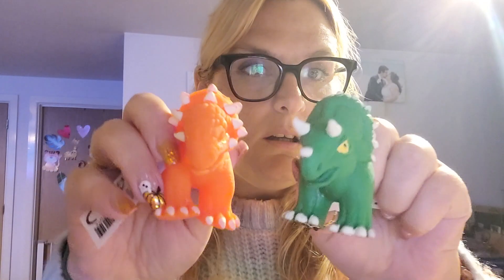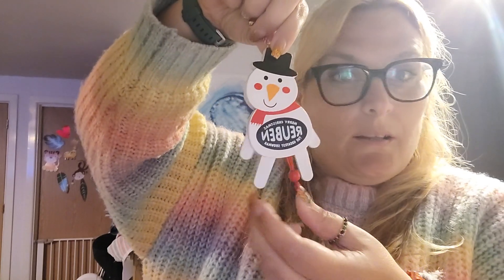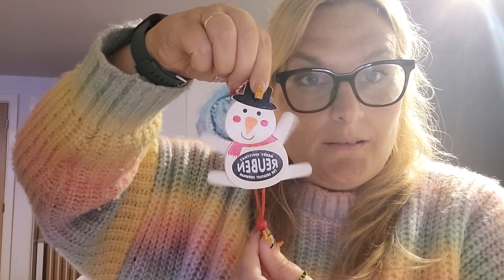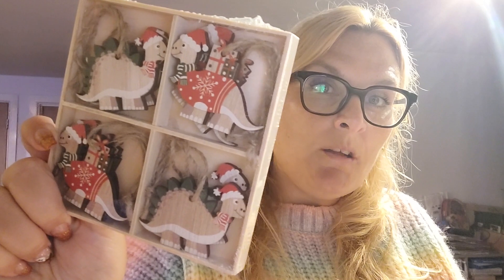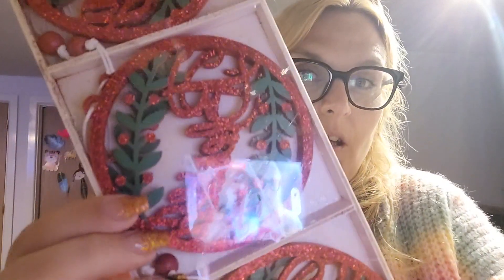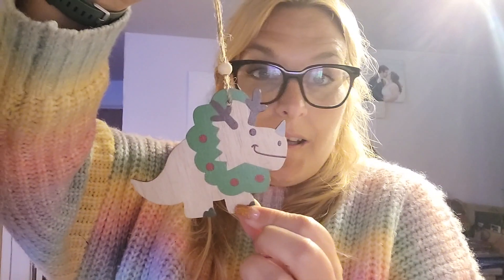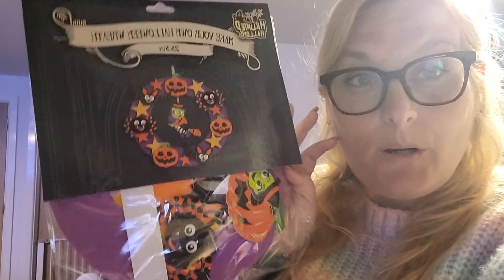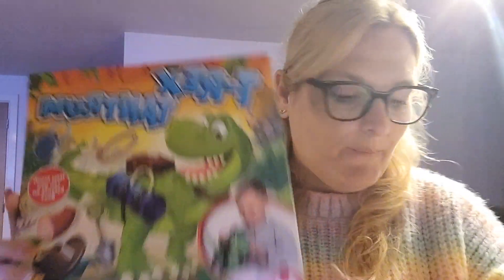The Range Haul - Katy Beach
Hello loves todays video is a The Range  Haul , I hope you enjoy it x

♡SOCIAL MEDIA♡

MENTIONED

Katy
xxx